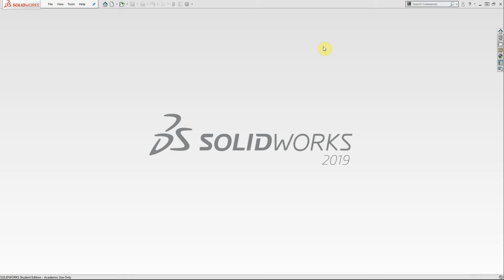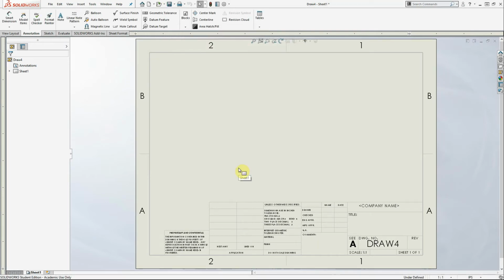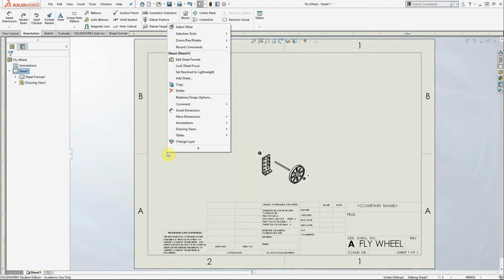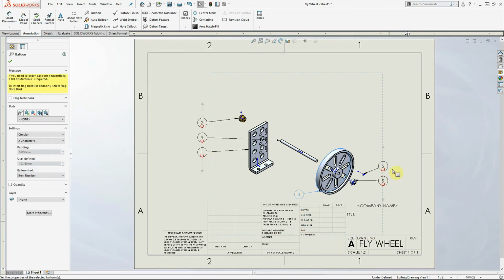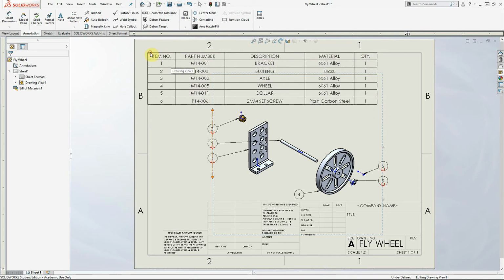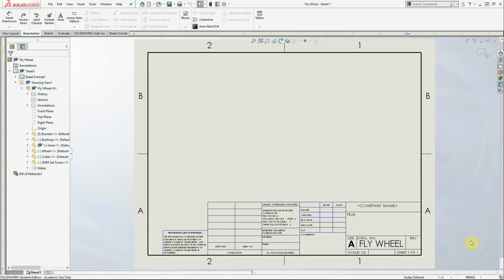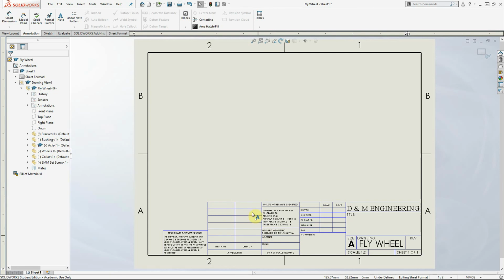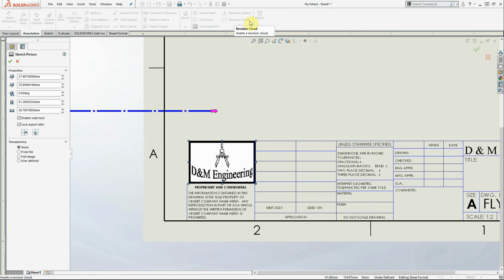SolidWorks quick start Chapter 5 Part 1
Part 1 of SolidWorks assemblies